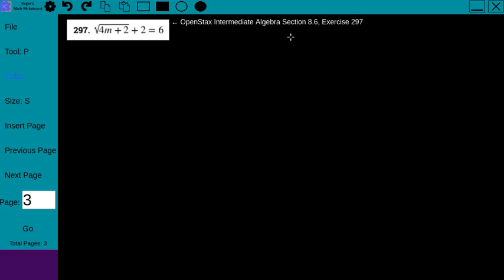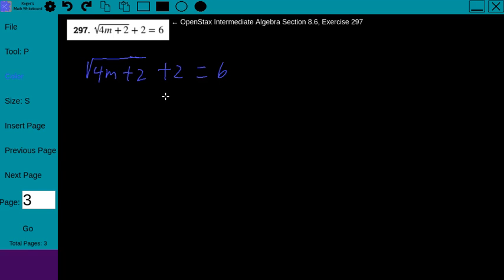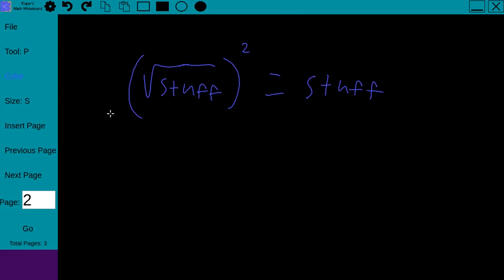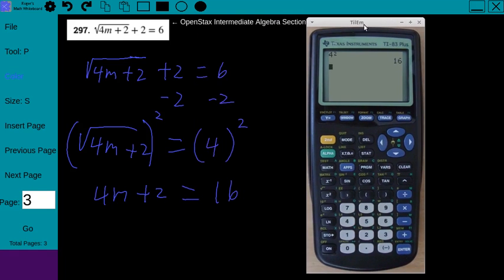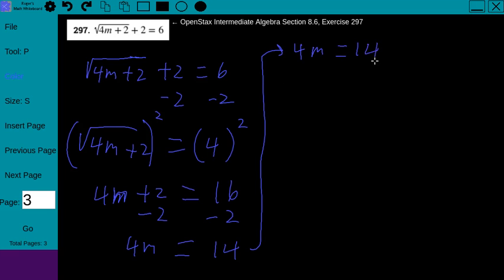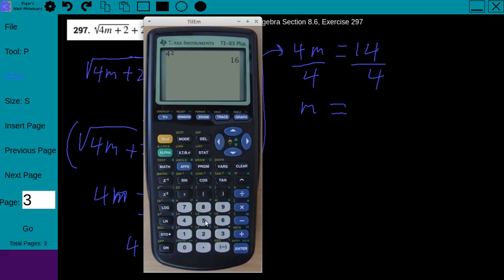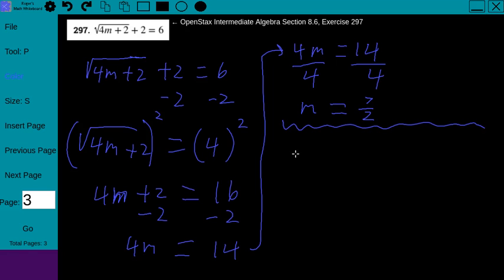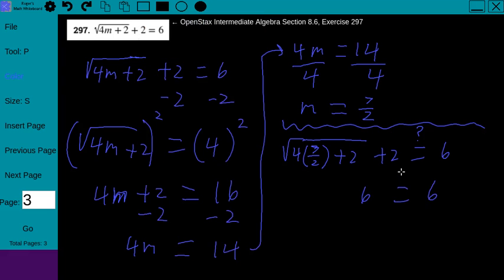Intermediate Algebra Section 8.6 Exercise 297 solving radical equations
In this video I explain how to solve exercise number 297 from section 8.6 of the Intermediate Algebra textbook available from OpenStax.

In this problem I explain how to isolate a radical expression, and then square both sides of the equation to remove the radical. From there, I proceed to solve the equation and ensure that the solution is in fact the solution.

If you find yourself having trouble with problems like these, perhaps you would benefit from having me explain them to you and answer your questions live. You can schedule an online tutoring session with me over at my I also sometimes do free tutoring, so please check that out as well if you are interested.

I made this video on Linux using Vokoscreen and the custom built math whiteboard that I created